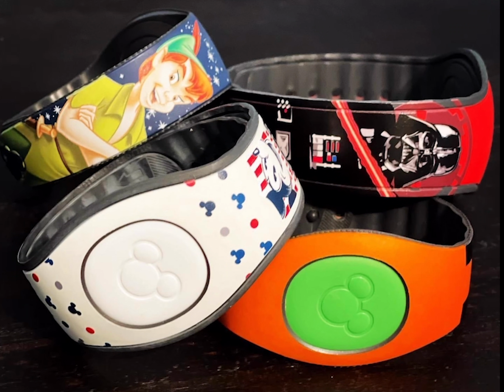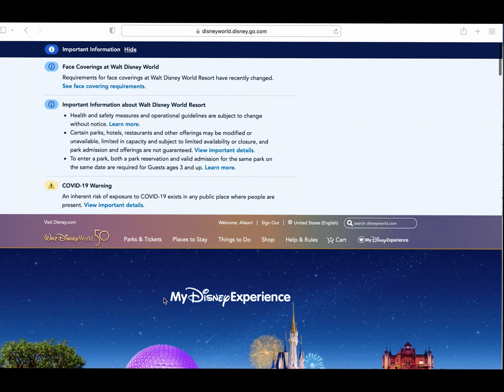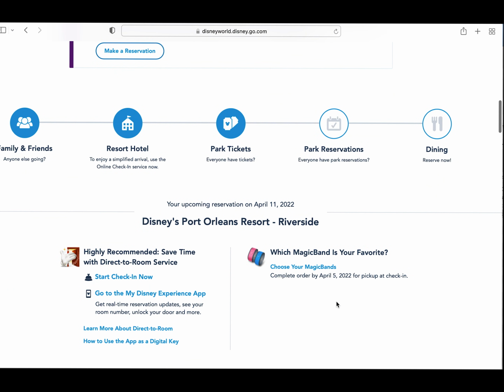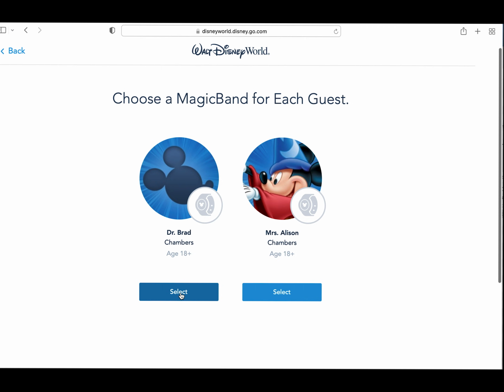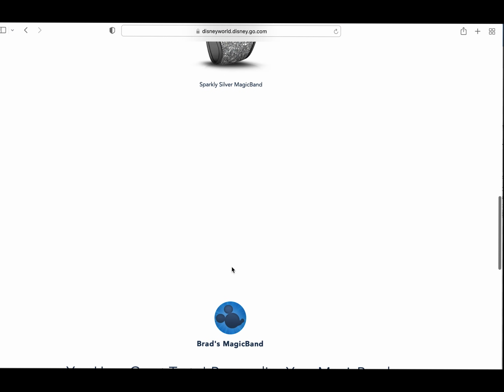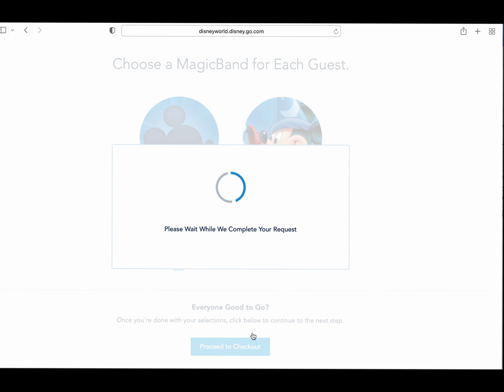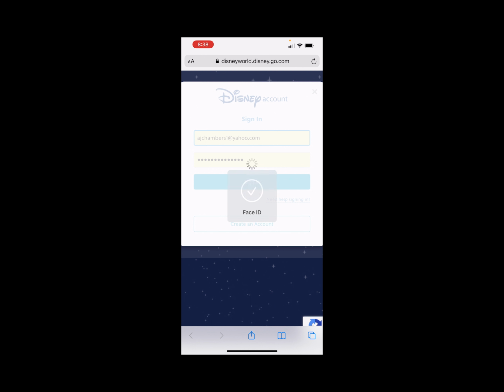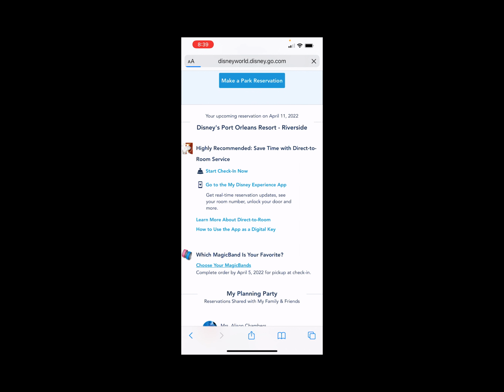Guide to Ordering MagicBands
A step-by-step guide to ordering MagicBands in your My Disney Experience account.